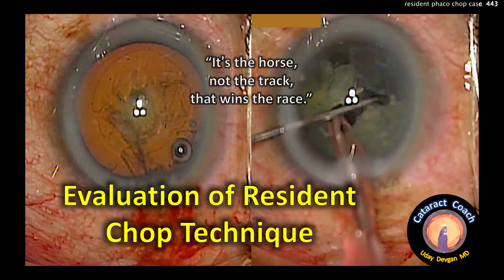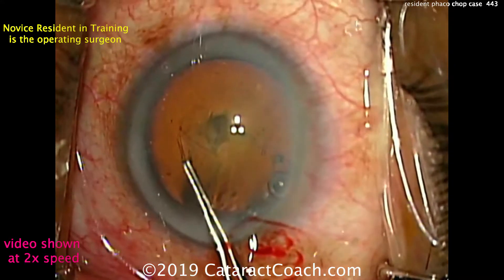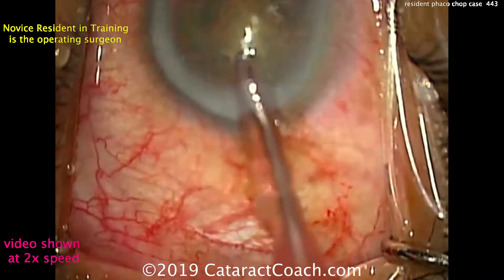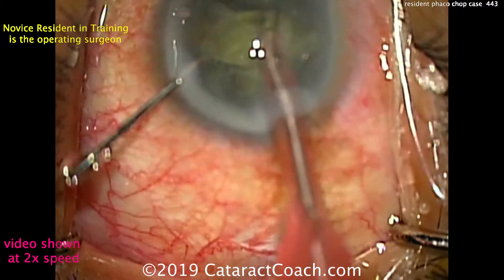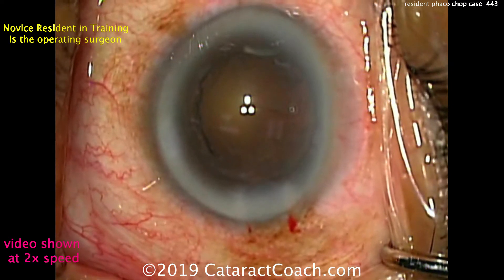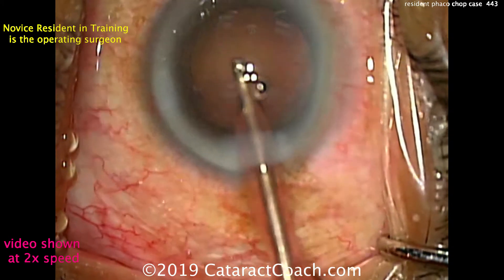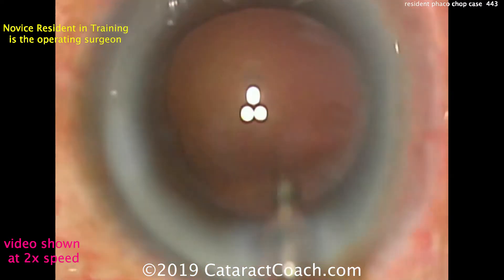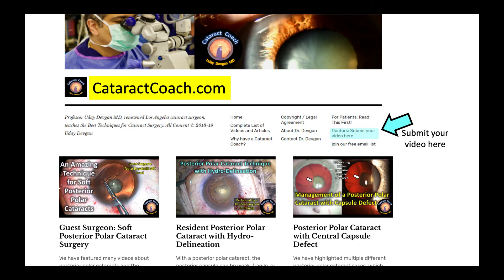Evaluation of a resident chop technique in Cataract Surgery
This video was submitted by a resident in Asia who is still learning phaco and has upgraded to using the phaco chop technique. This young surgeon in training does not have access to the very expensive equipment that we use to teach our residents in Los Angeles, and even the video is recorded in a lower resolution due to the limitations of his equipment. Despite these challenges, this young surgeon has developed excellent skills and will certainly go on to become an accomplished surgeon.  No matter what equipment you have, I assure you that your hands and your technique are more important. It is the horse, not the track, that wins the race. A good horse can race on any track. A good surgeon can operate with any equipment. For my USA residents and for those around the world with access to the newest and best equipment, ask yourself if you could do as well with more limited equipment.